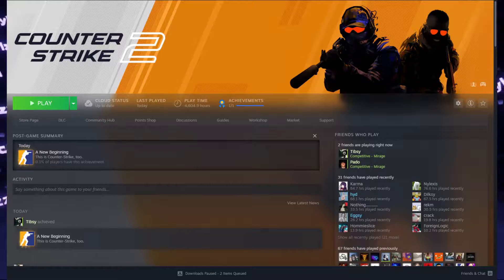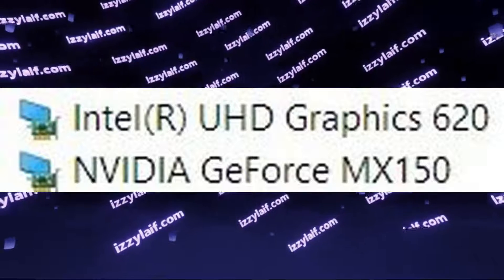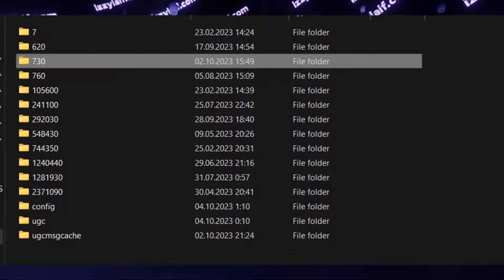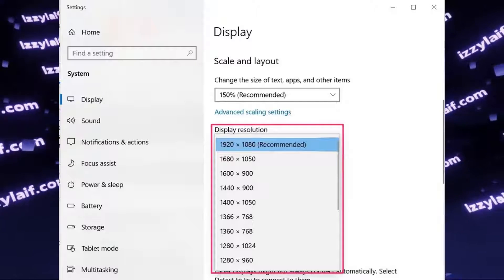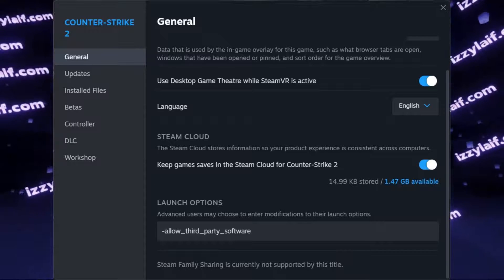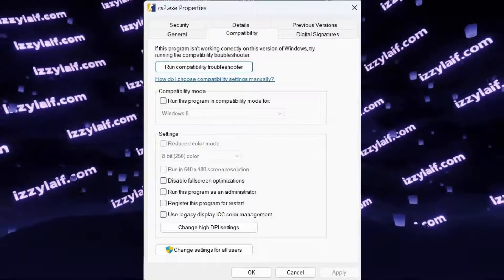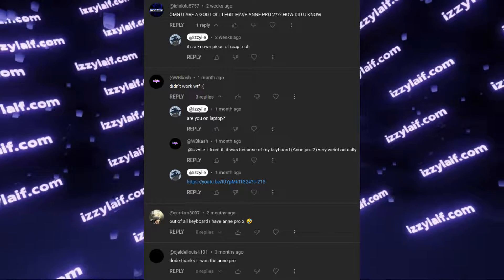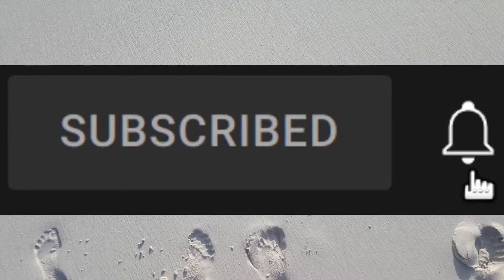🔪 CS2 Valve logo crash fix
Counter Strike 2 crashes closes immediately after showing Valve logo with mini dump